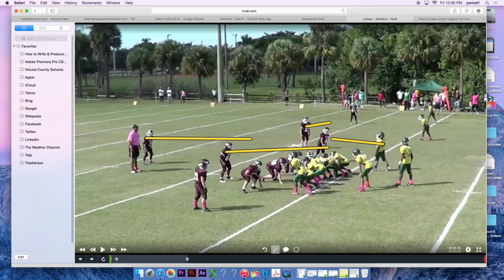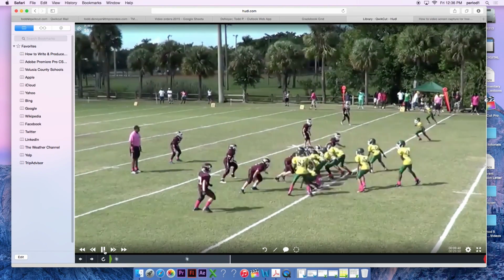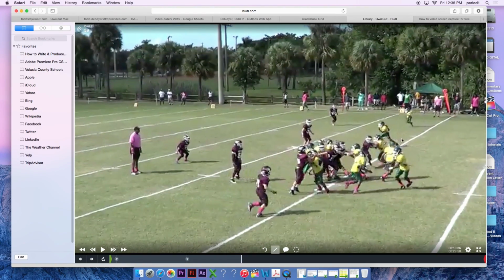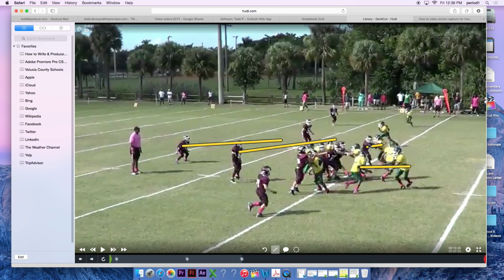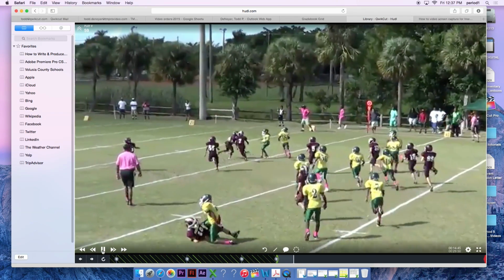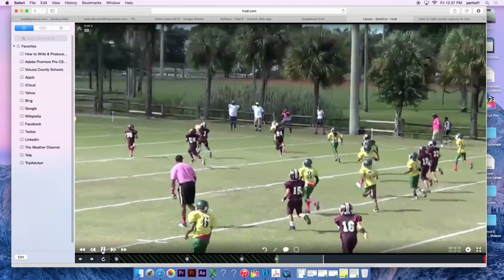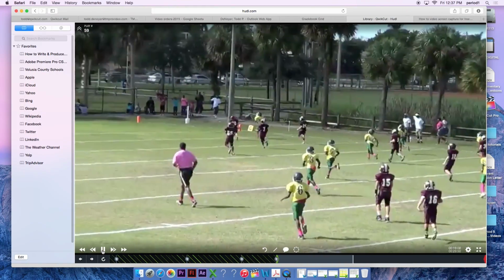Defense End No Containment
QwikCut is helping youth coaches look at football video with a critical eye.  Coaches have to be trained to look at the whole play and each individual so they can teach their kids to get better.
If one player misses his assignment, the results could be major.